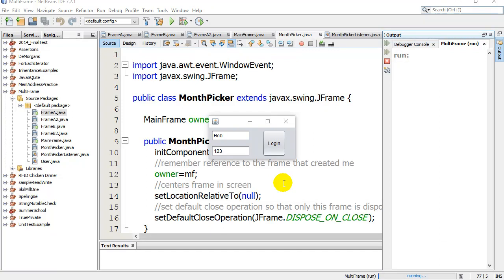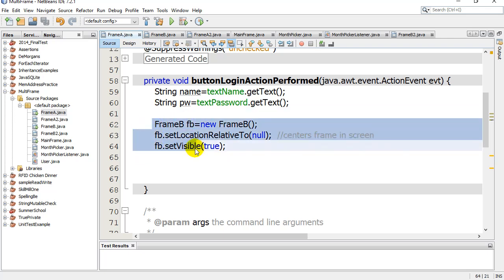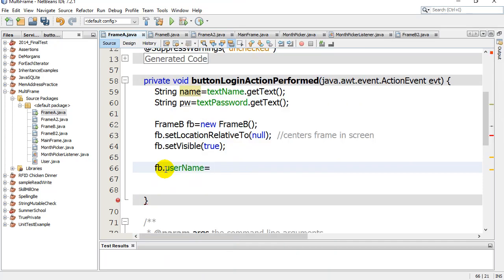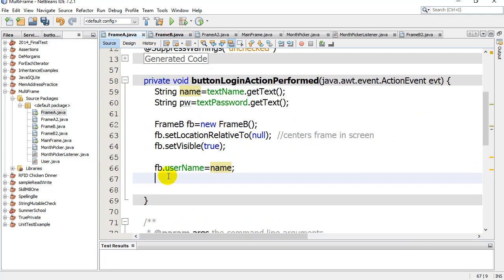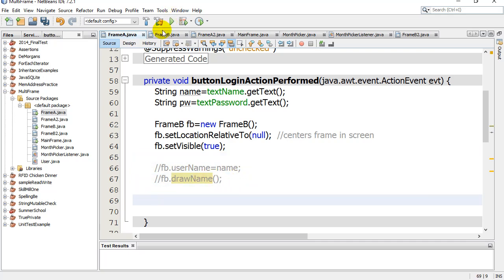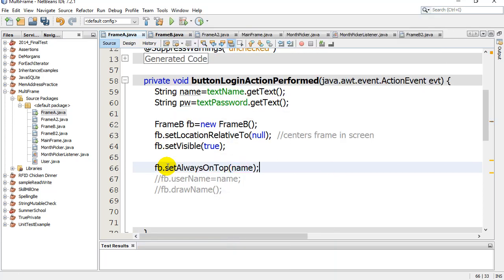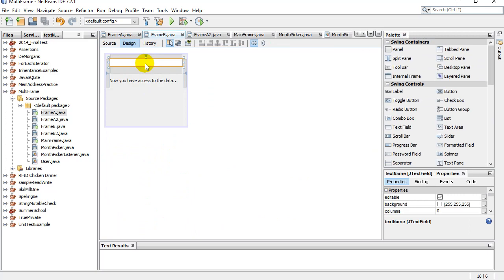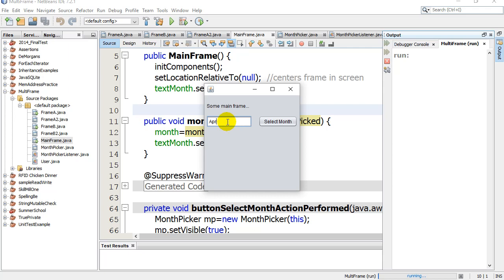Java JFrames Send Data between JFrame 01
How to send data or variables from one JFrame to another JFrame.  This video will look at one or two ways to send variables from one jframe to a second jframe.